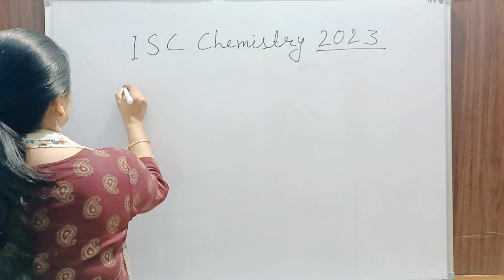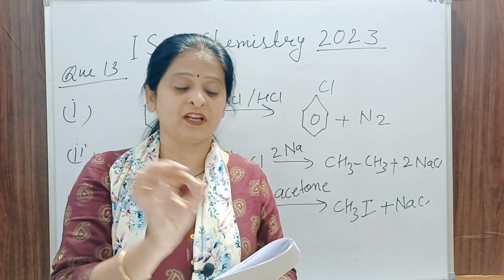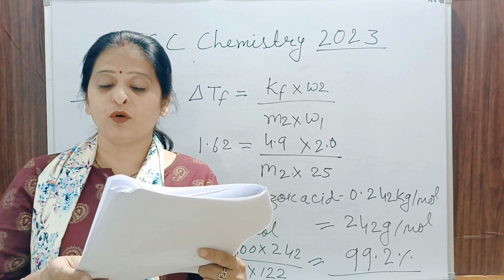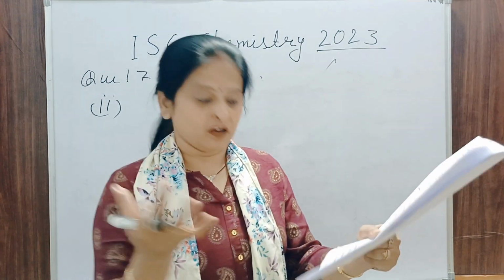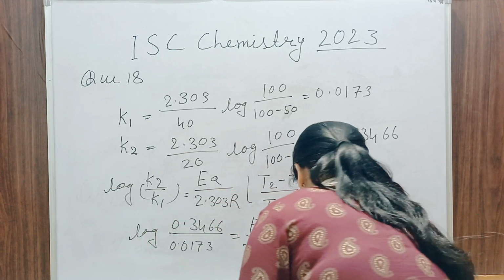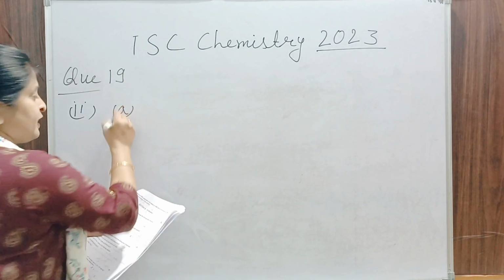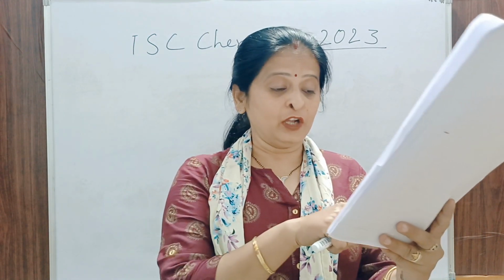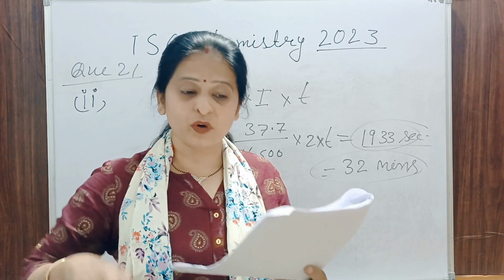ISC class XII chemistry question paper 2023 By Kalpana Shukla#chemistry tutorial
Topics Covered: List the topics covered in the paper, and give an overview of the importance of each topic.

Tips and Tricks: Share tips and tricks on how to solve the paper effectively and score well.

Sample Answers: Provide sample answers for a few questions to illustrate how to write answers in the paper.

Overall Impression: Conclude your description with your overall impression of the paper, including its strengths and weaknesses
part 1